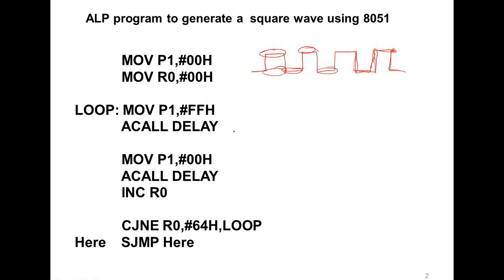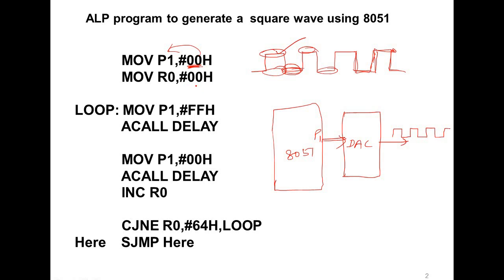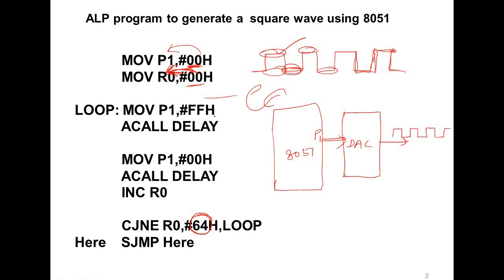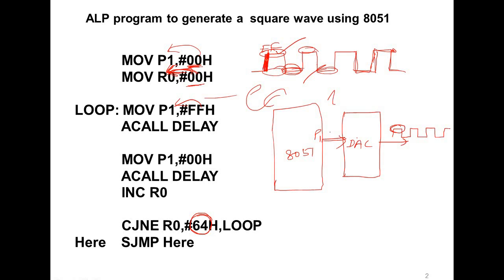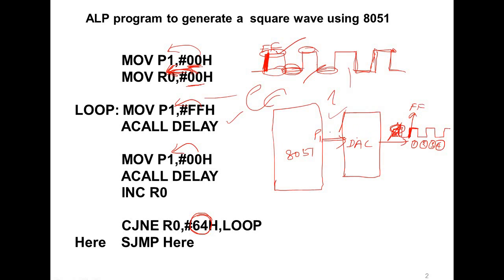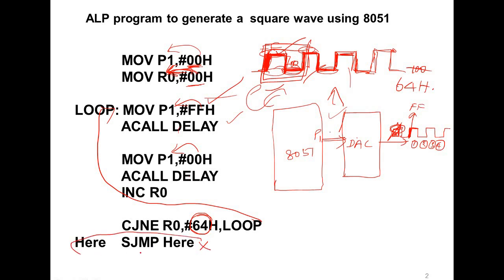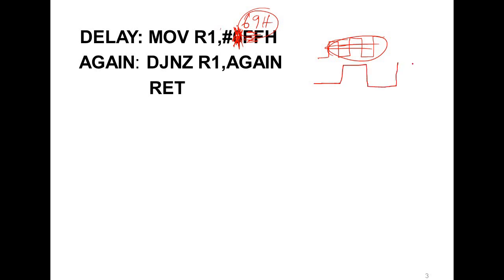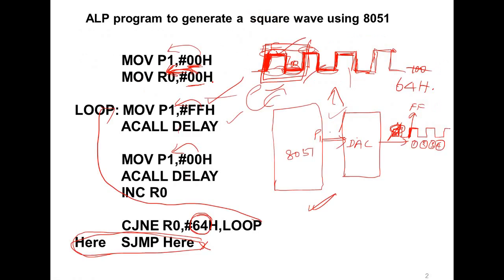MPMC Unit 5 Square wave Generation